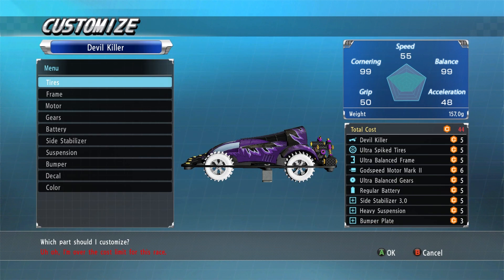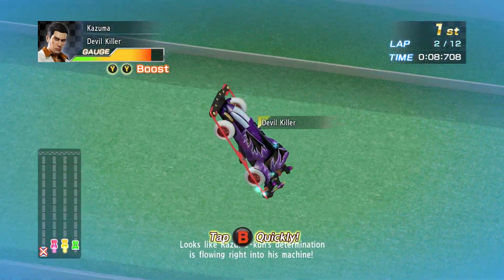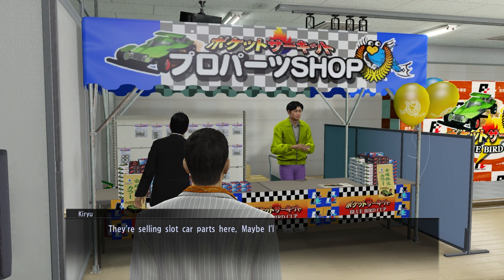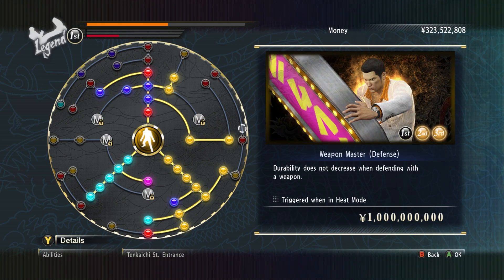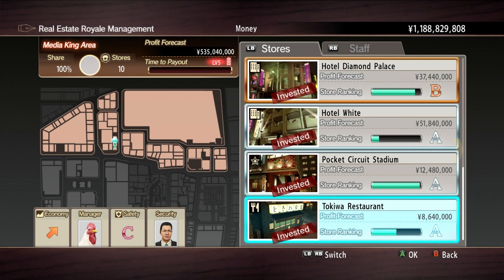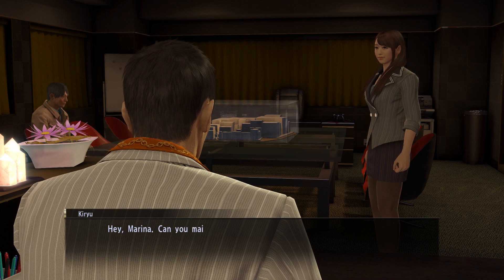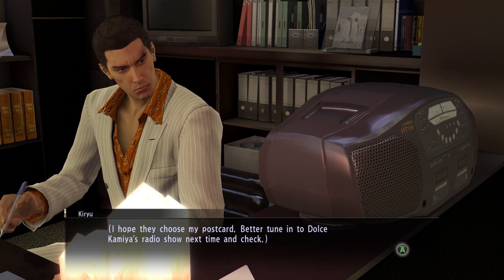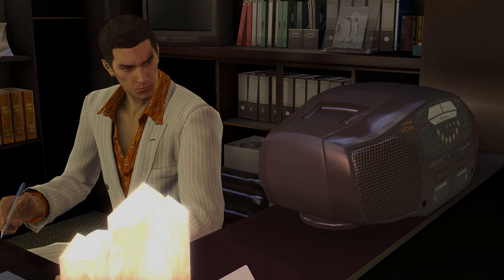THAT'S IT. I'M FINALLY DONE WITH POCKET CIRCUIT RACING | Ep. 162 | Yakuza 0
What is Yakuza 0?

The glitz, glamour, and unbridled decadence of the 80s are back in Yakuza 0.

Fight like hell through Tokyo and Osaka with protagonist Kazuma Kiryu and series regular Goro Majima. Play as Kazuma Kiryu and discover how he finds himself in a world of trouble when a simple debt collection goes wrong and his mark winds up murdered. Then, step into the silver-toed shoes of Goro Majima and explore his “normal” life as the proprietor of a cabaret club.

Switch between three different fighting styles instantaneously and beat up all manner of goons, thugs, hoodlums, and lowlifes. Take combat up a notch by using environmental objects such as bicycles, sign posts, and car doors for bone-crunching combos and savage take-downs.

Fighting is not the only way to kill time in 1988’s Japan: from discos and hostess clubs to classic SEGA arcades, there are tons of distractions to pursue in the richly detailed, neon-lit world.

Interact with the colourful denizens the red light district: help a budding S&M dominatrix learn her profession, or ensure a street performer can make it to the bathroom in time – there are 100 incredible stories to discover.

“Yakuza 0 is one of the most eccentric, idiosyncratic and downright charming games around… There's simply nothing else quite like it, and it's well worth your time.”

90/100
– PC Gamer

“Yakuza 0 is a fantastic title for those who enjoy a game with droves of story, brawling, and a little bit of strange humour. I will be continuing playing through towards 100% over these coming weeks, which is the first time I’ve said that about a game in a long, long time.”
9/10
– PC Invasion

“Yakuza’s debut on PC is long overdue, but you couldn’t have asked for a stronger start.”
Bestest Bests